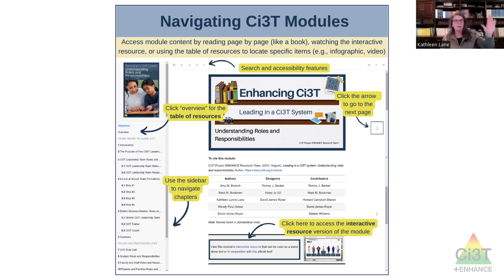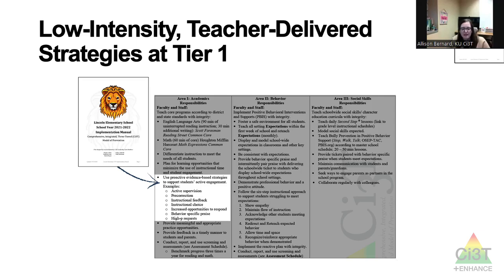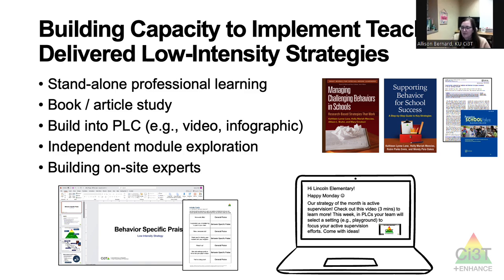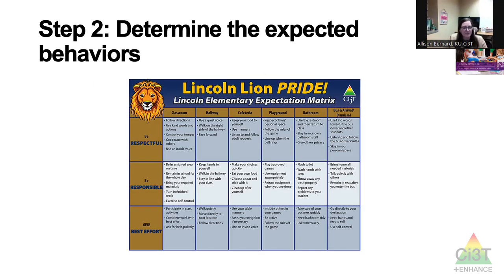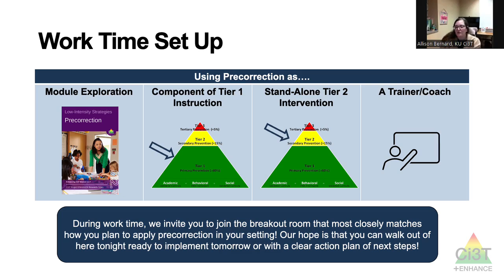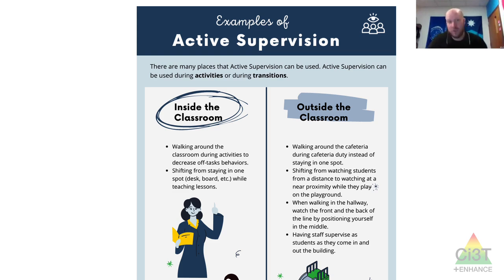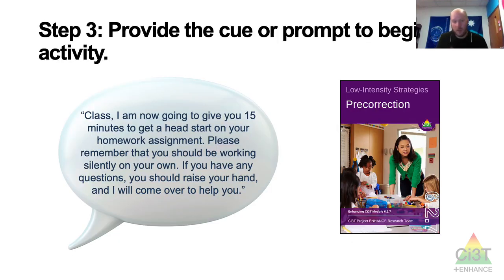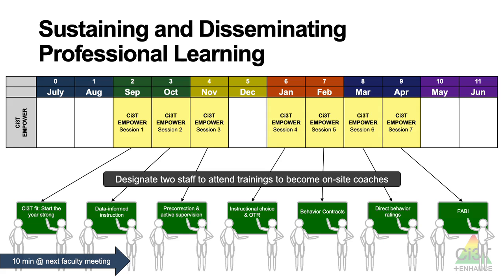2024 2025 Ci3T EMPOWER Session 3 (2024 11 19)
Practical, Low-Intensity Strategies to Maximize Engagement and Limit Disruption: Part 1 -- Precorrection & Active Supervision
00:00 Welcome
07:07 Overview of Teacher-Delivered, Low-Intensity Strategies in Ci3T Models
21:54 Strategy 1: Precorrection
38:09 Strategy 2: Active Supervision
58:11 Wrapping Up and Moving Forward